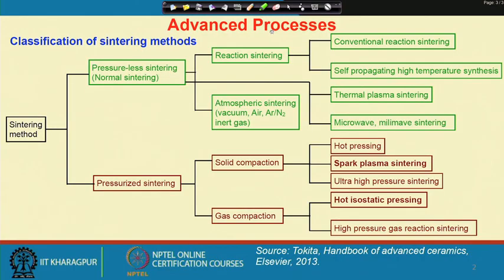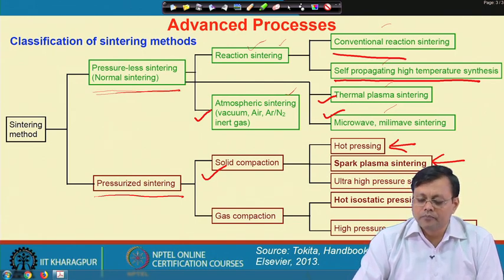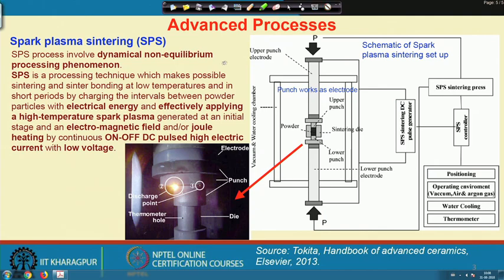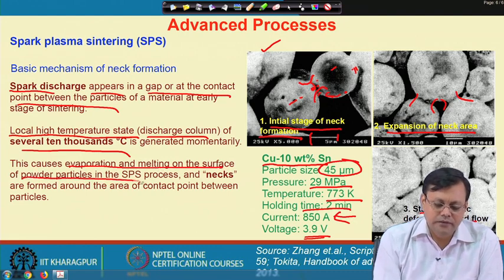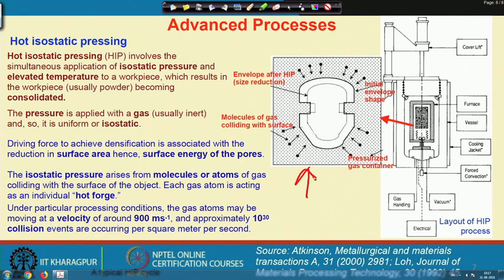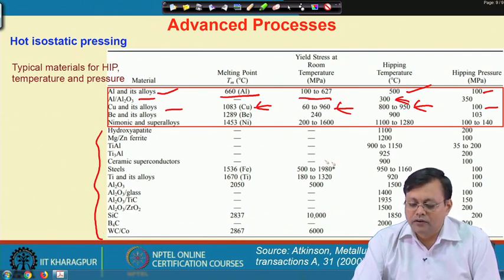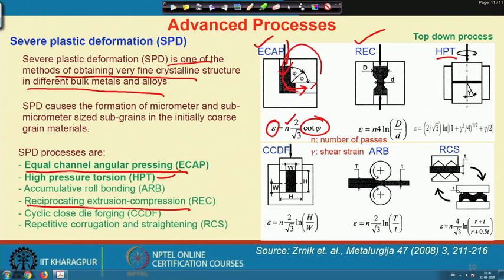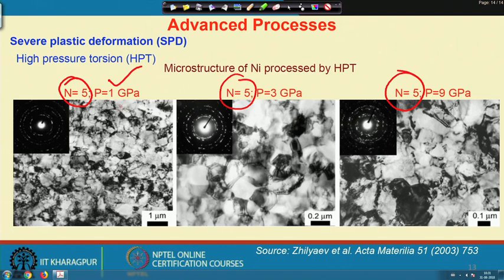Lecture 53 : Advanced Processes (Contd.)